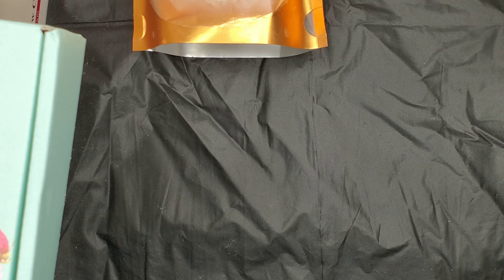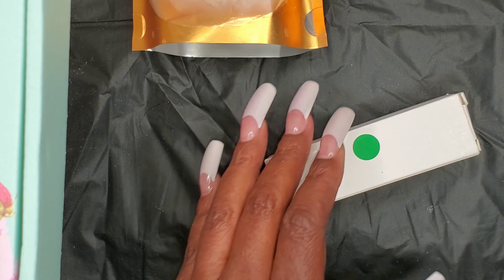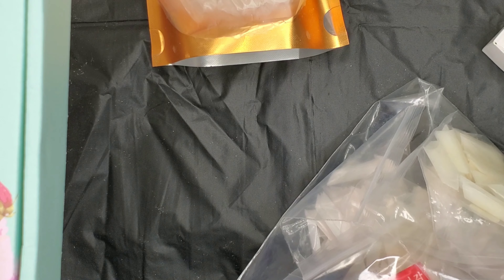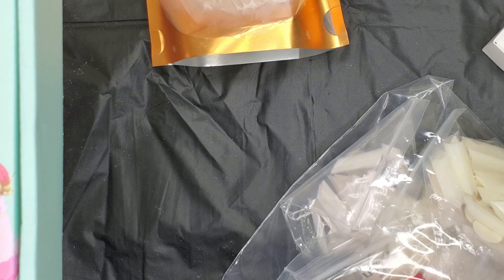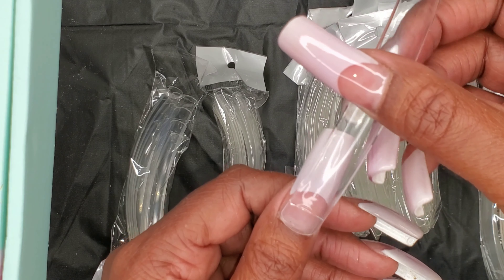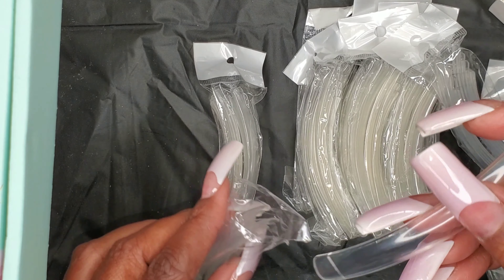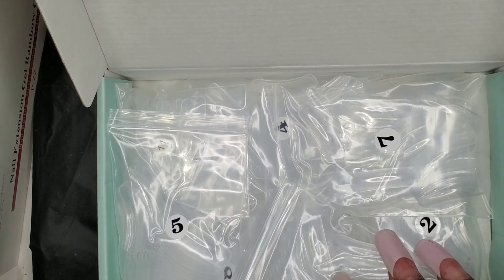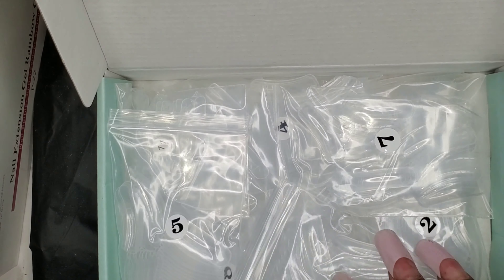Another nail supply haul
The 480pcs. dual forms are not available but this is the link to the 240pcs
Extra long nails
LED Flashlight
Gershion polygel
Makartt rainbow polygel kit
C-curve nails
Triangle nails